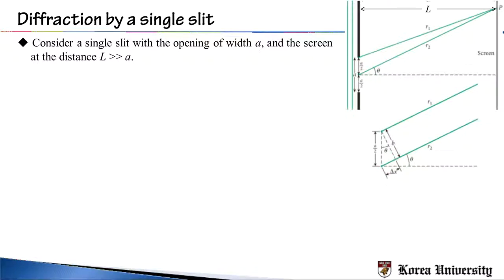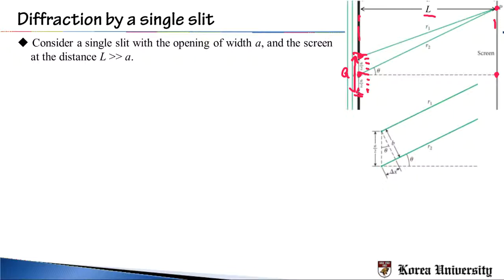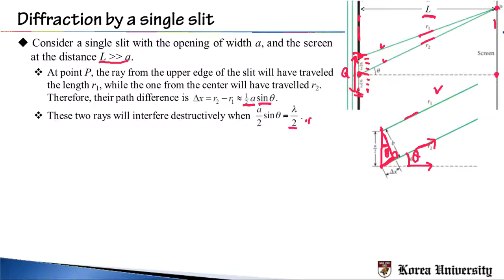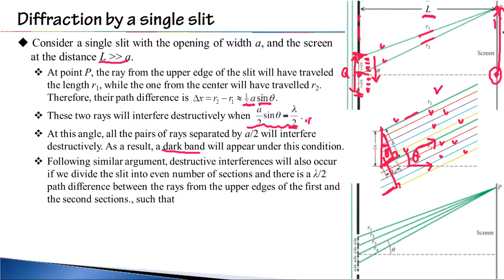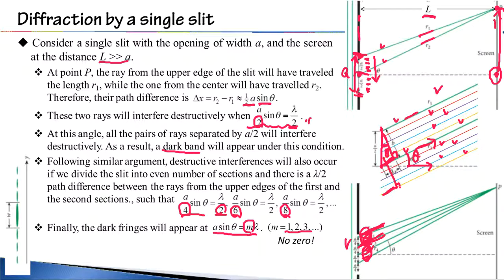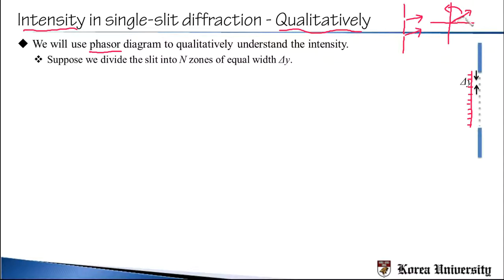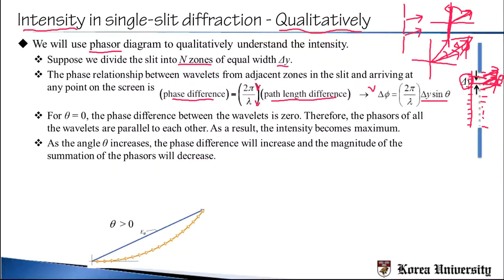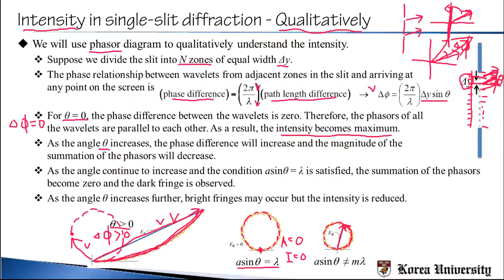PHYS152 2015 13 2